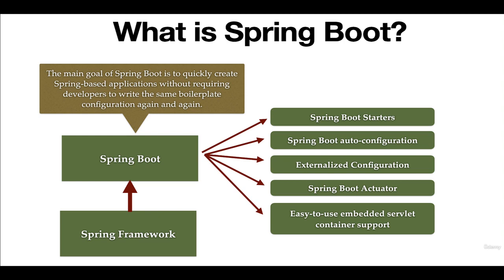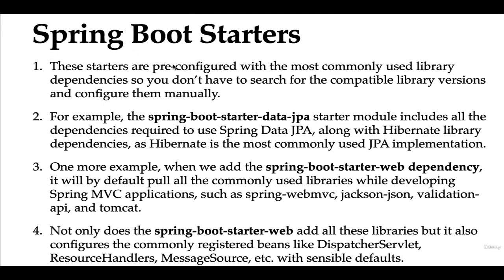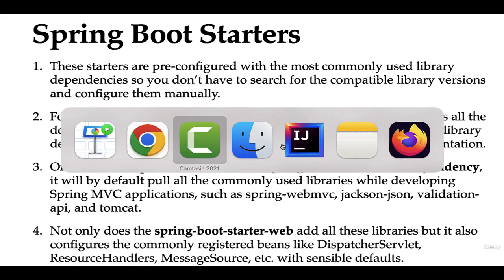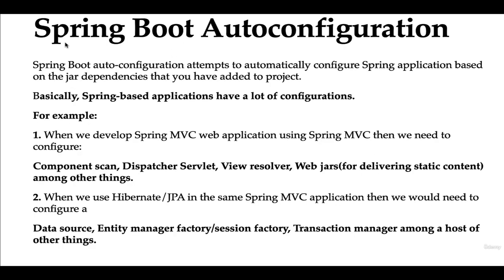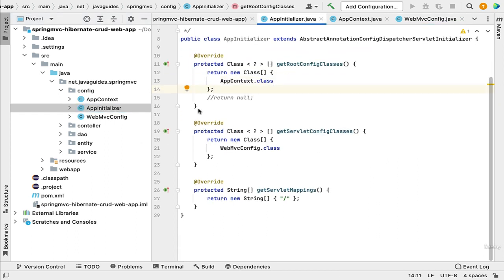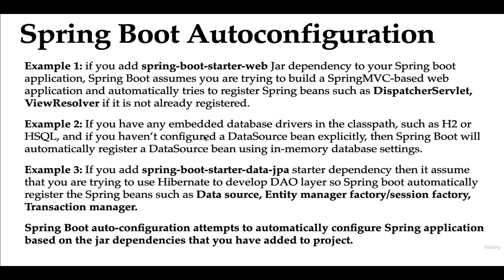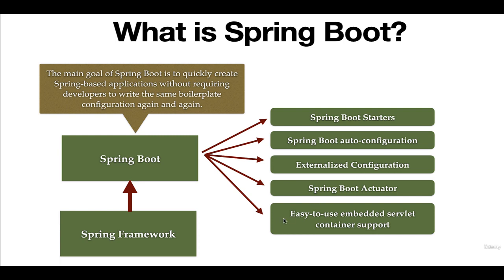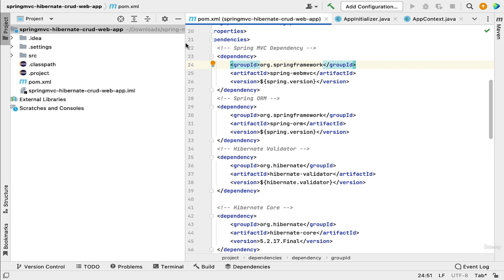Spring Boot Fundamentals | Spring Boot Features